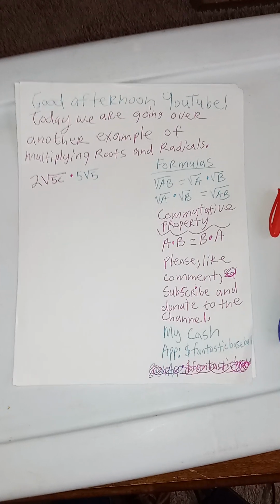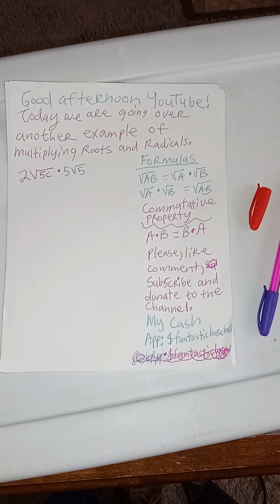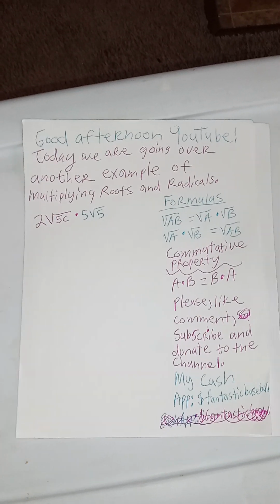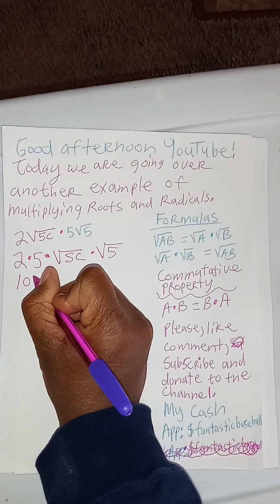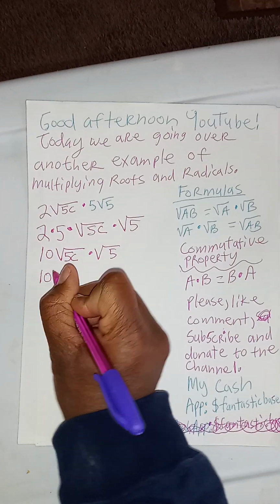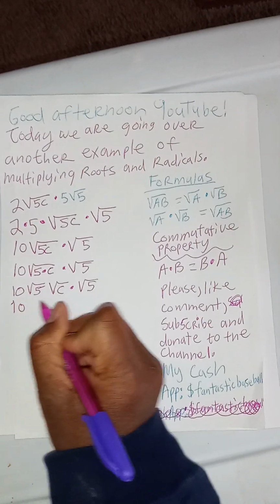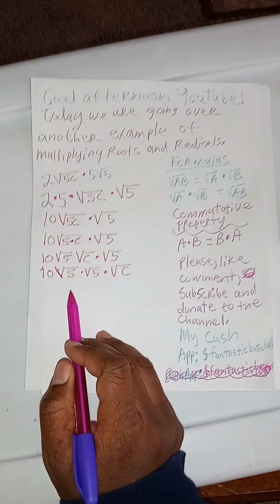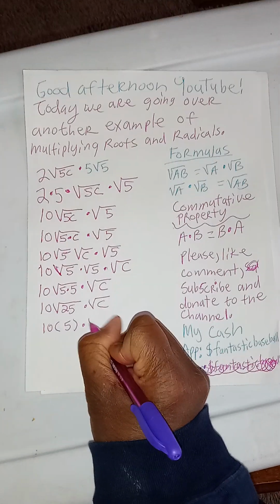🍅🔵Multiplying with commutative property & roots & radicals: Donate on Cash App:$fantasticbaseball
I accept payments & donations on PayPal, Cash App, Current & Chime.
Current: ~OnlineMathTutor2022
Chime:$onlinemathtutor2023